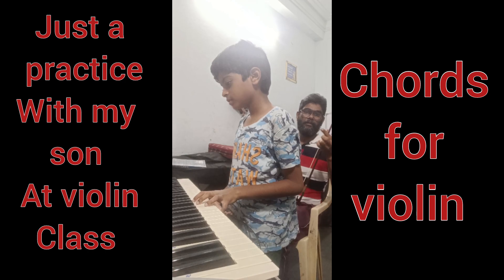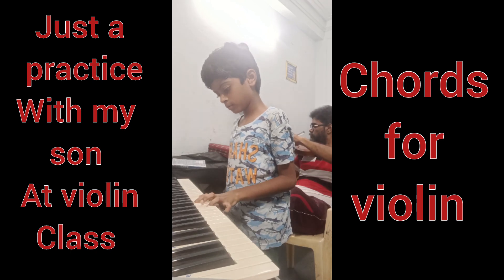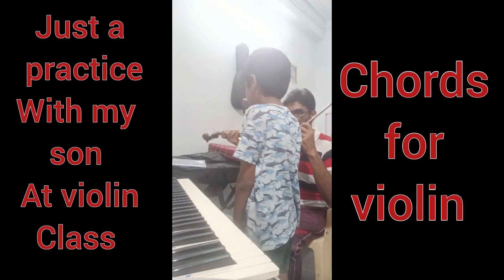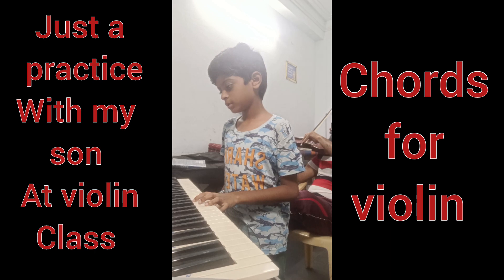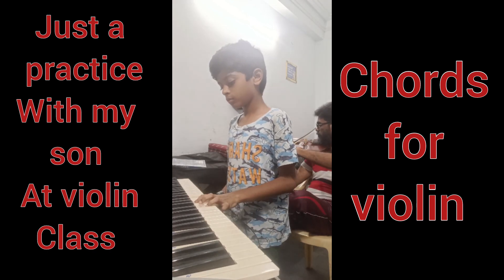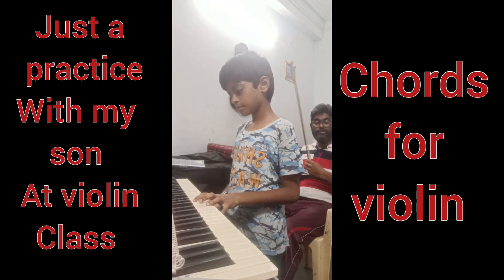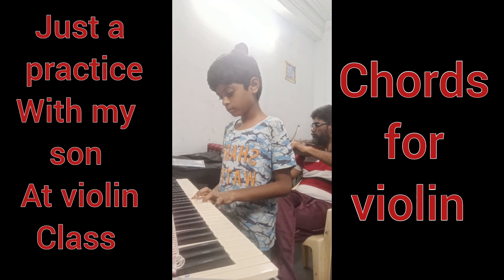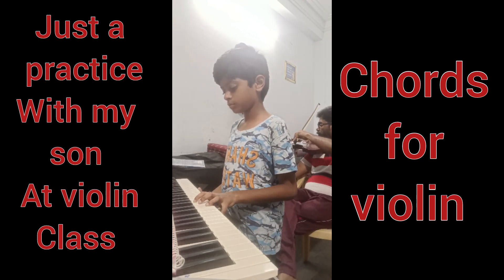violin class for beginners|faith & grace music academy